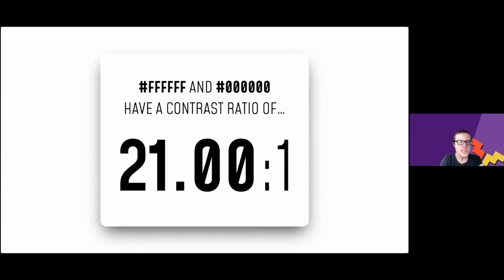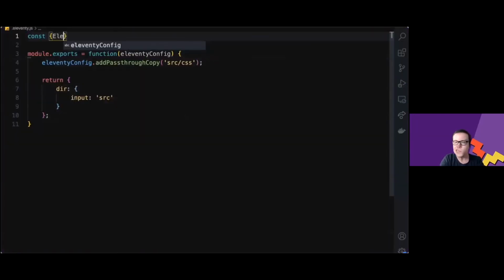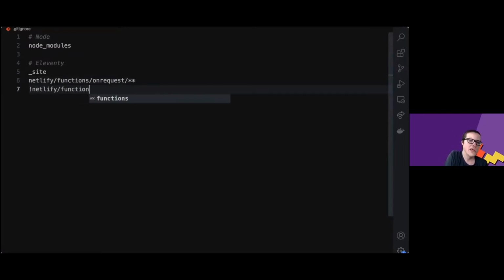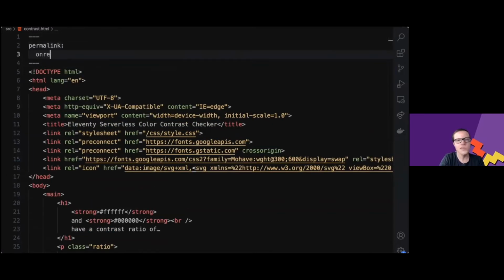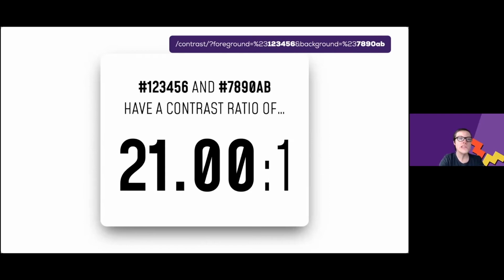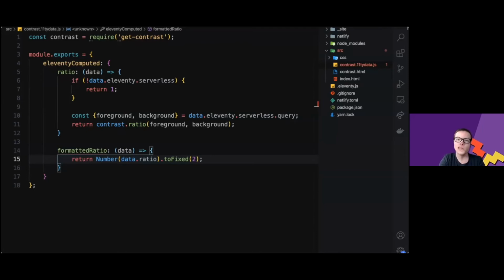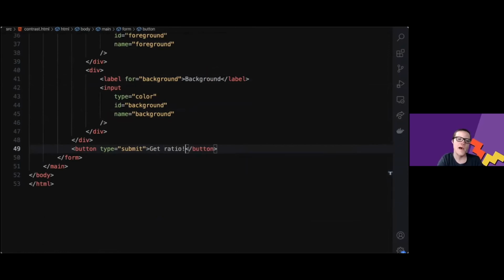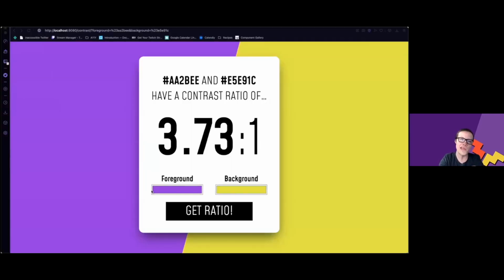Build a Color Contrast Checker with Eleventy Serverless w/ Ben D. Myers. 11ties 2021.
This would be a brief introduction to Eleventy Serverless to create a zero-clientside-JavaScript color contrast checker